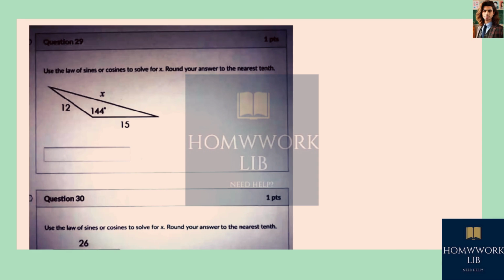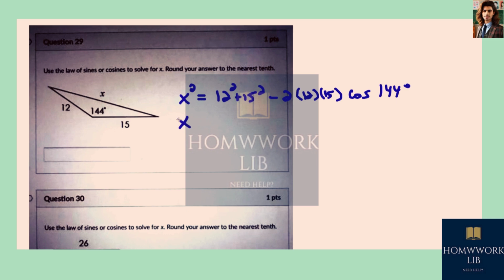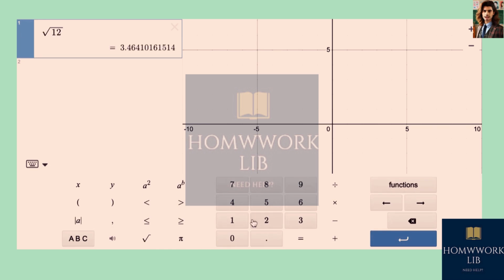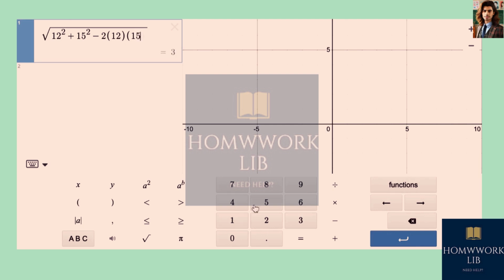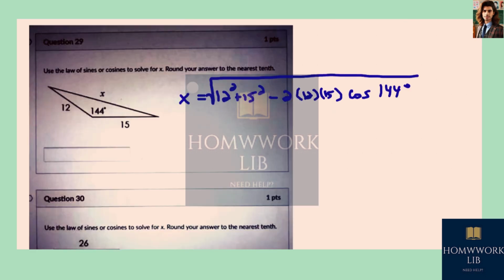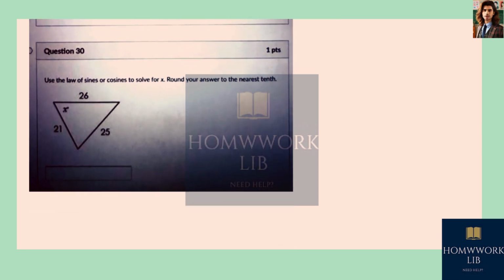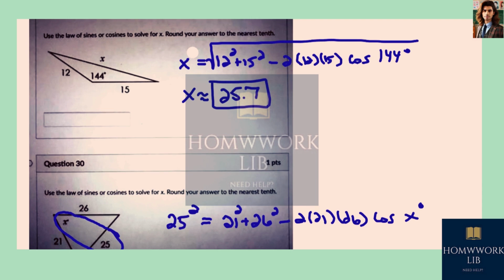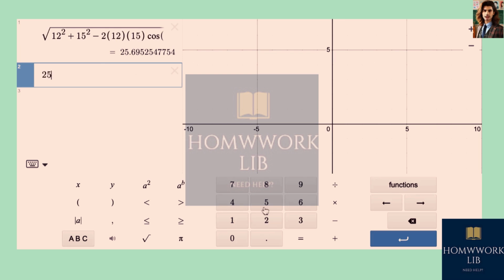[Math] Use the law of sines or cosines to solve for x. Round your answer to the nearest tenth: 12 1